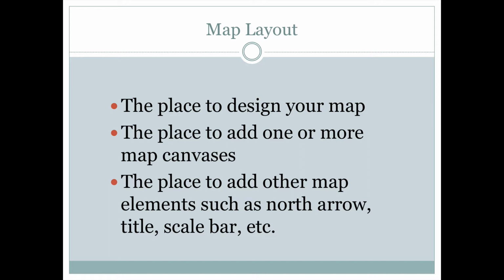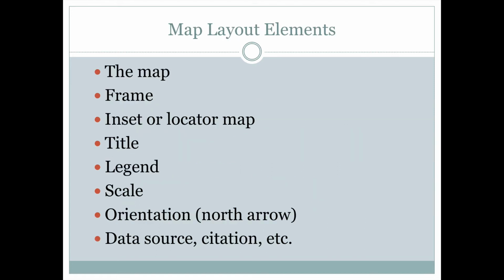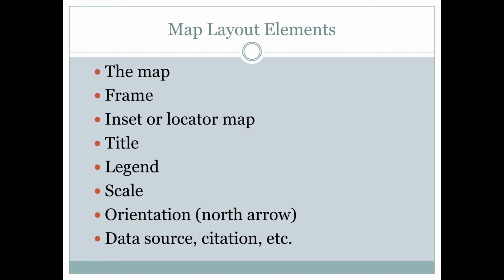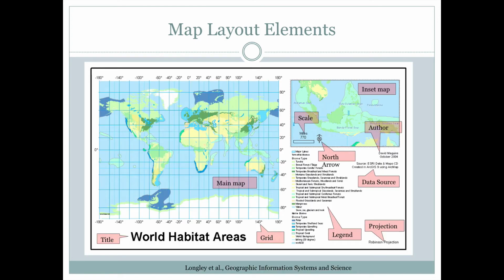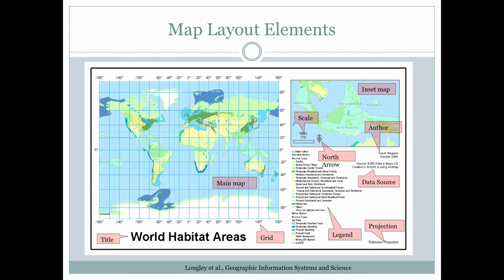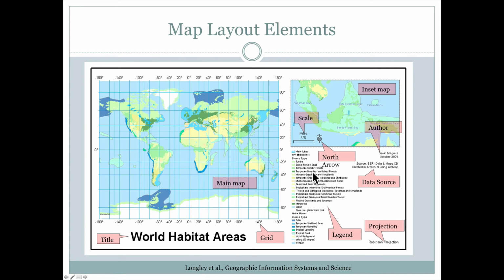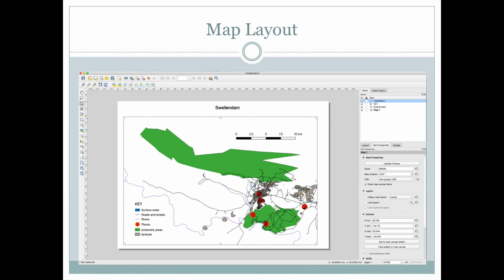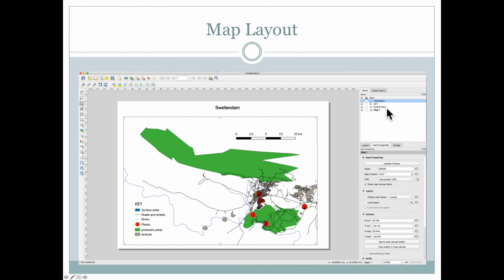QGIS map layout